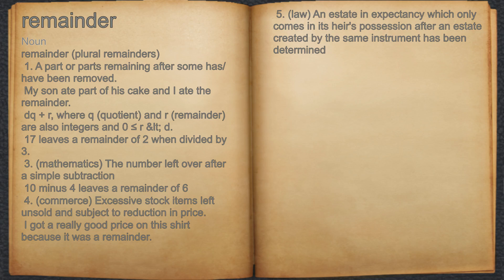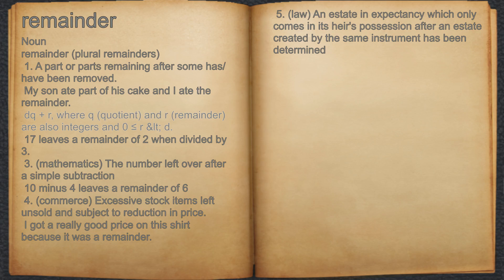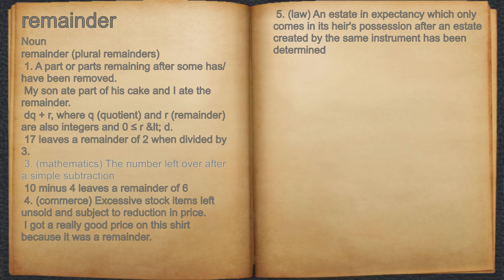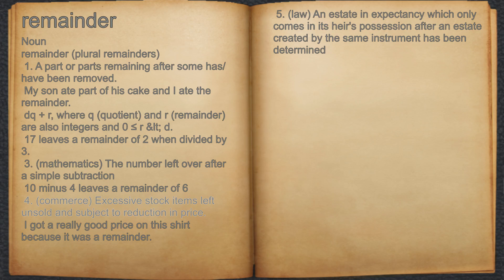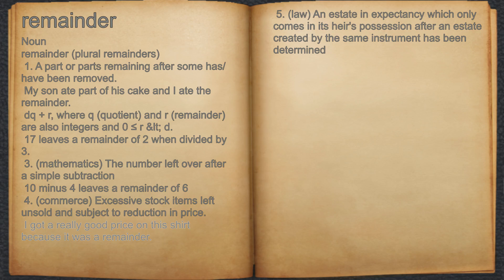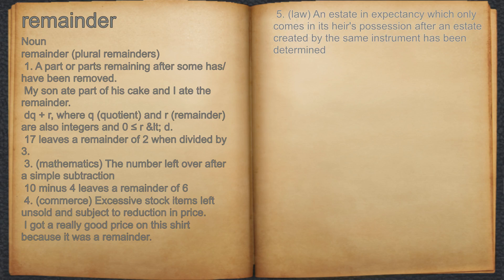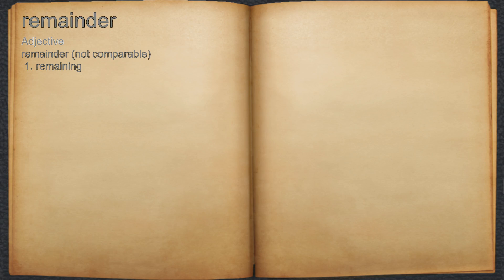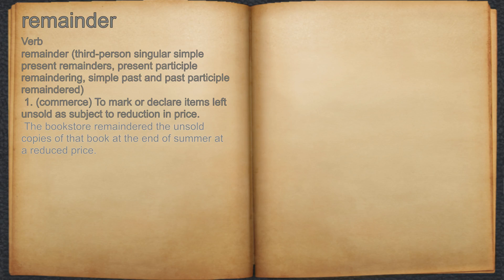What does remainder mean?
A spoken definition of remainder.

Intro Sound:
Typewriter - Tamskp